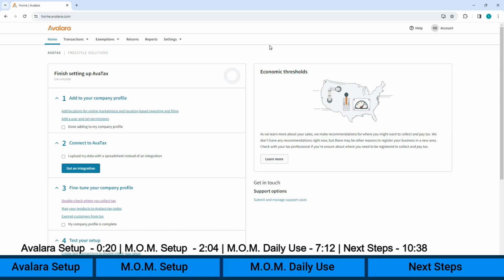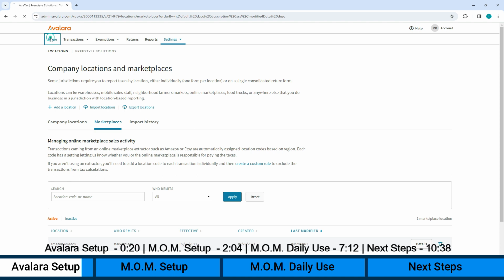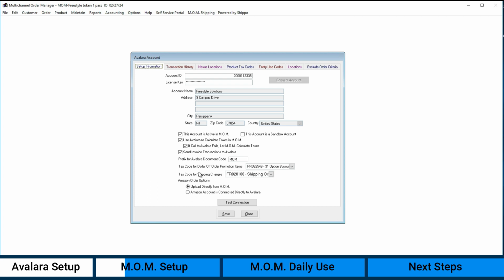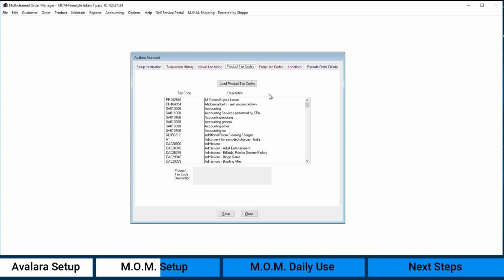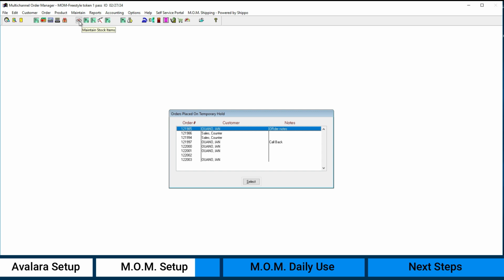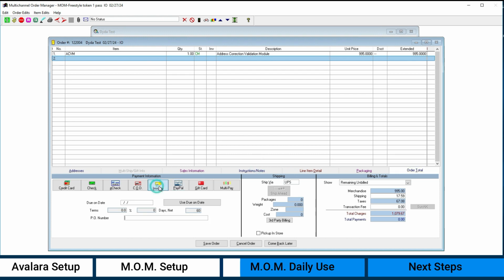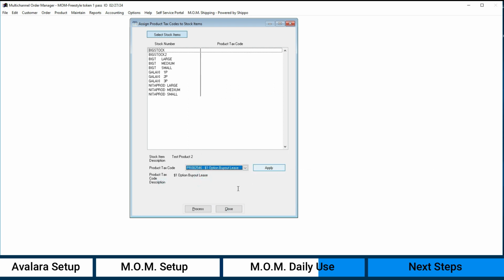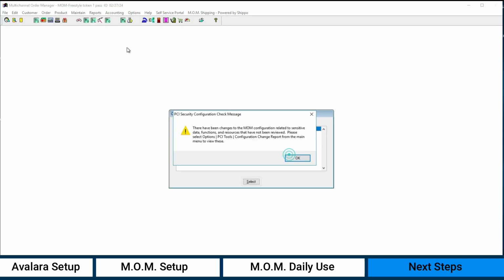Avalara Direct integration to M.O.M. version 12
Managing sales tax collection and reporting has never been
more complex for eCommerce companies. That is why Freestyle Software has partnered with Avalara, a leader in sales tax collection and reporting for eCommerce companies to help.

Now, M.O.M. users can navigate changes and comply with difficult challenges such as being able to:
► Understand and comply with tax nexus rules in each state
► Access live sales tax calculation down to the zip plus four level
► Charge and collect sales tax at the right rate in each state
► Avoid audits and penalties associated with improper collection and remittance of taxes
► Automatically review, report and remit taxes to every state where you have a tax nexus
► Save time while remaining in compliance

With your sales tax issues solved, you’ll be free to focus on
growing your revenues! To learn more about how M.O.M. and Avalara can help your